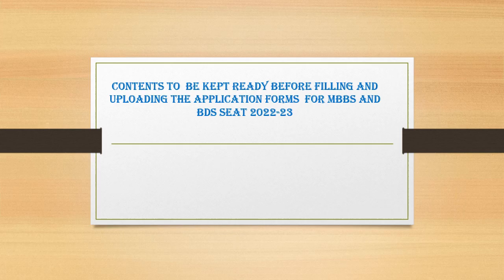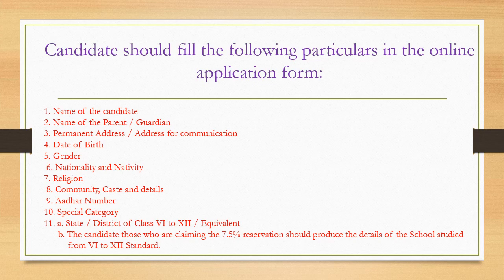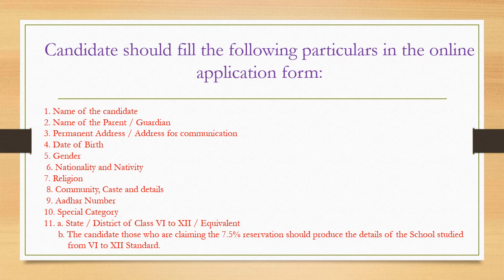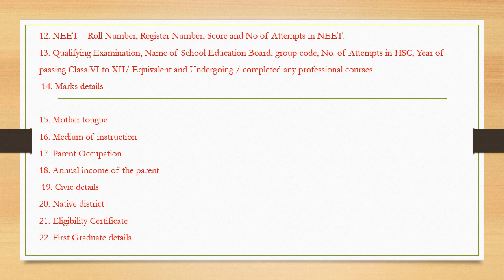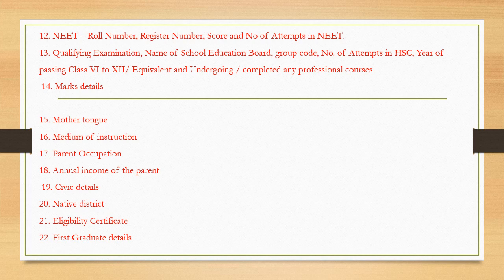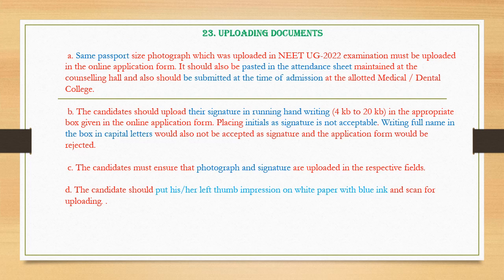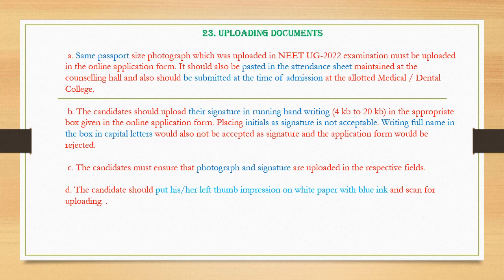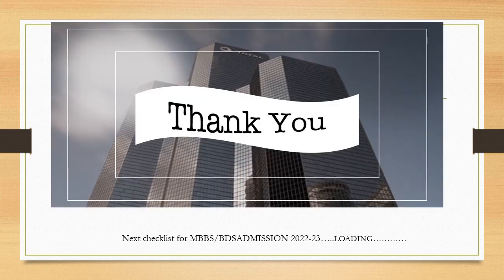CONTENTS TO BE KEPT READY BEFORE FILLING MBBS/BDS APPLICATION 2022-23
ONLINE APPLICATON FOR MBBS, BDS
ADMISSION 2022-23